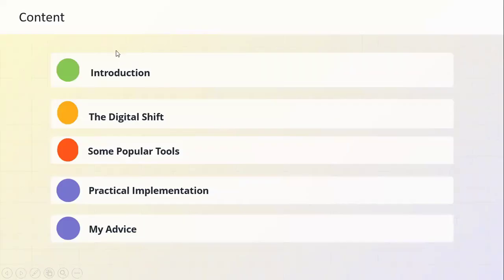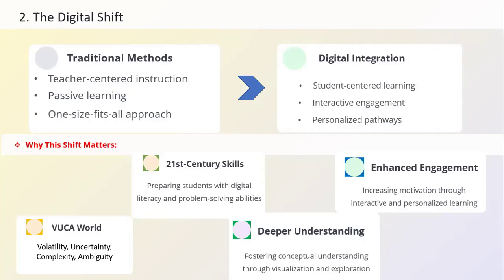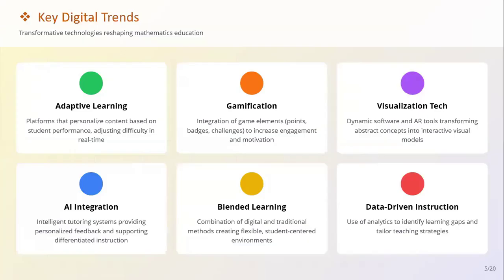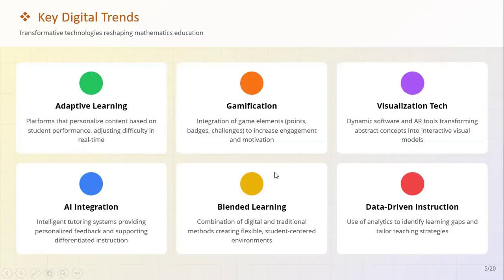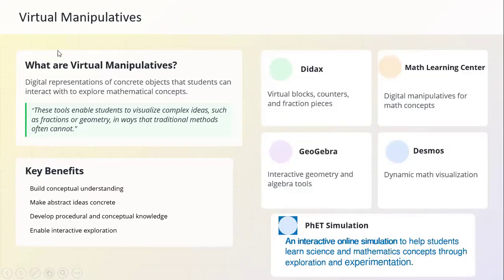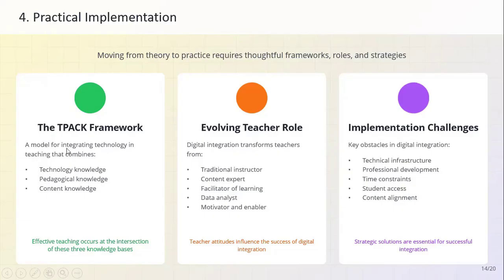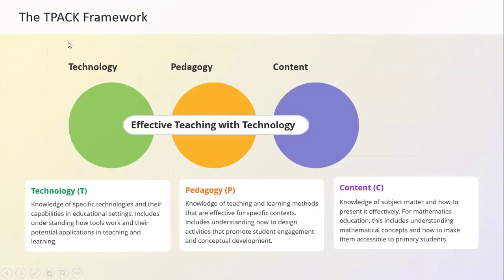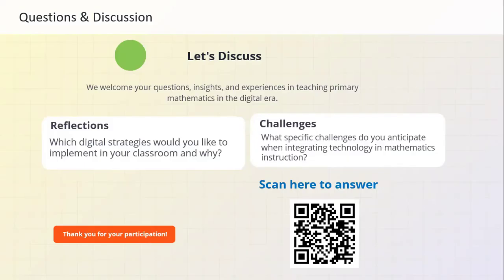EICSC2025-Mathematics Education in Digital Era